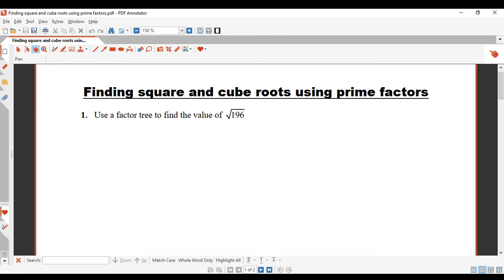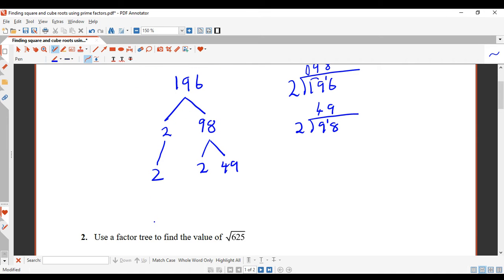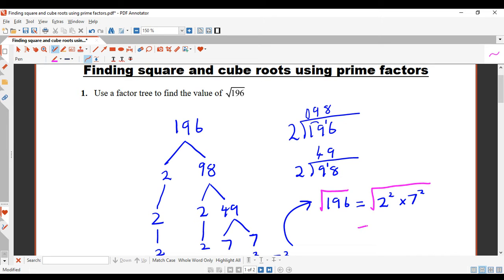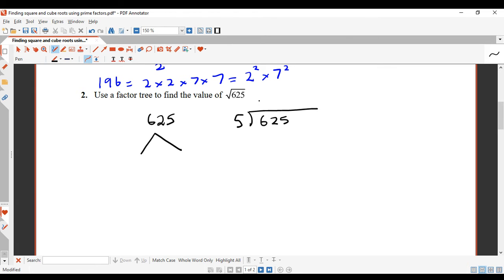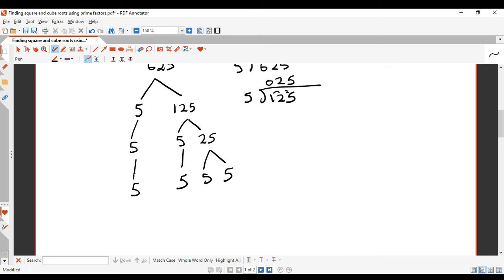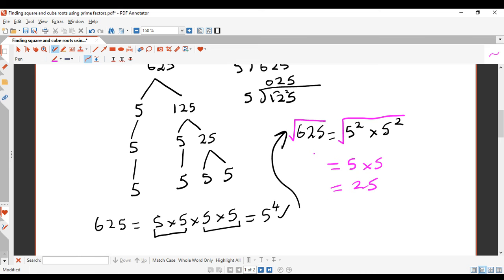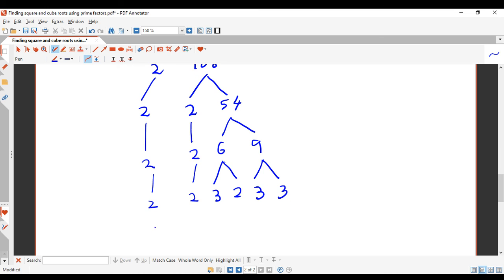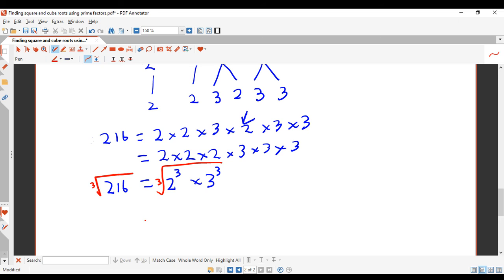Finding Square Roots and Cube Roots using prime factors